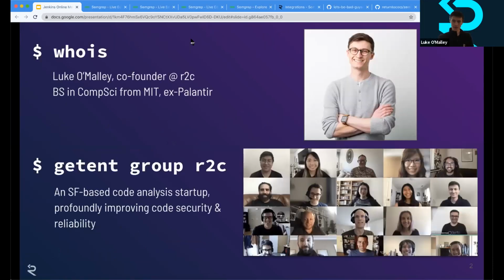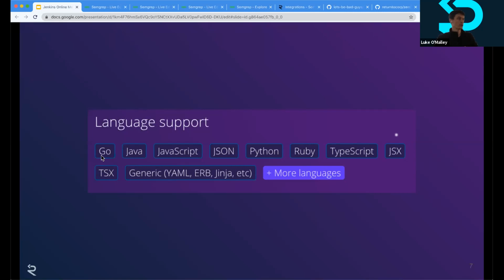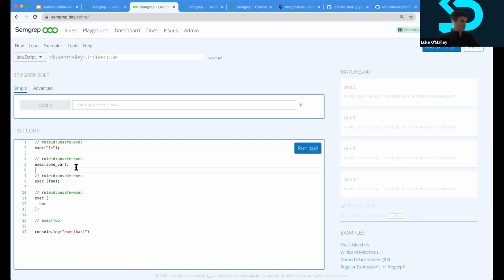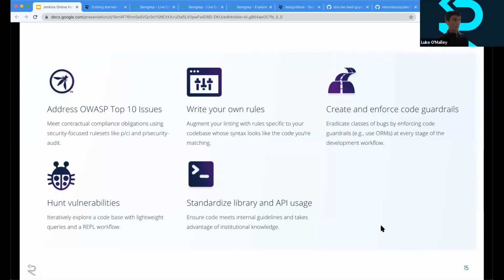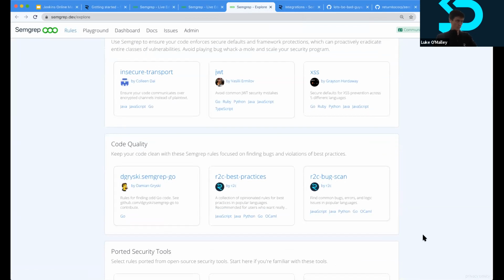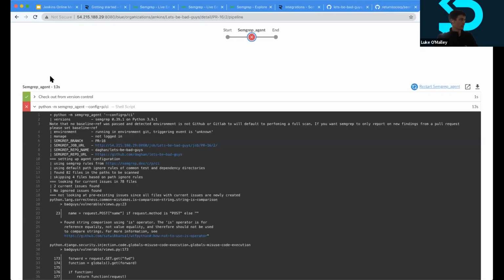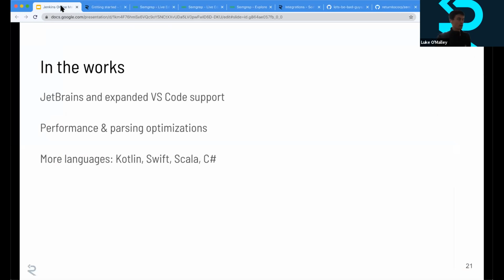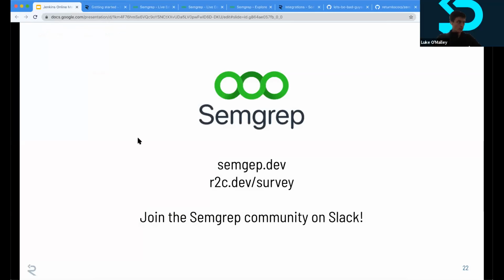Jenkins Meetup: An open source security scanner for most languages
Luke O'Malley presented an overview of Semgrep, a fast static analysis tool that supports many languages.  He shared the techniques they use to included static analysis in their Jenkins jobs and areas (like code review) where they've found static analysis can be surprisingly helpful.

Thanks to the Jenkins online meetup for sharing the video.